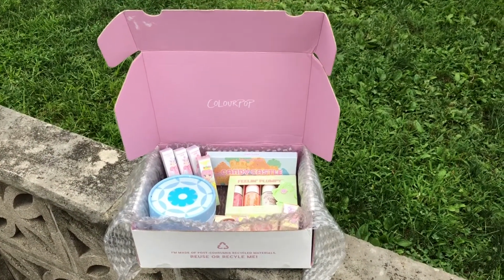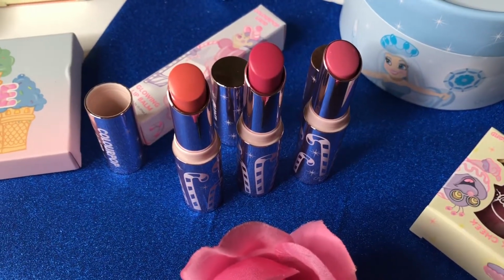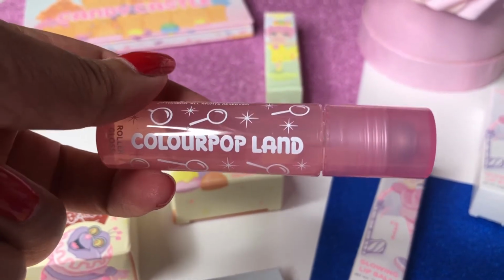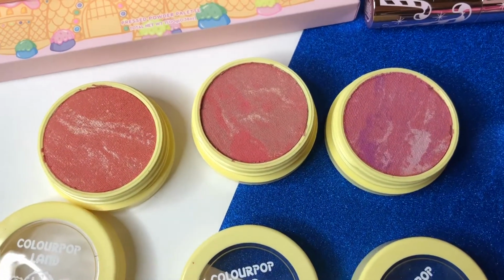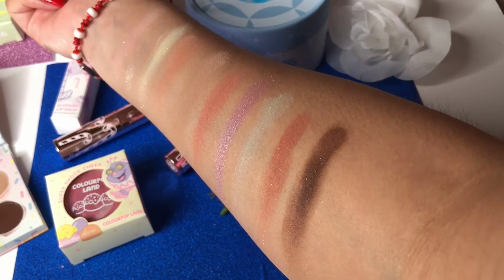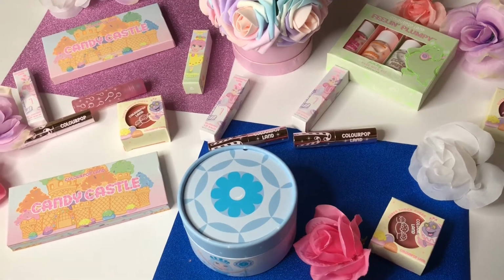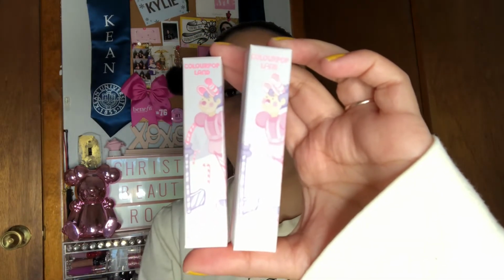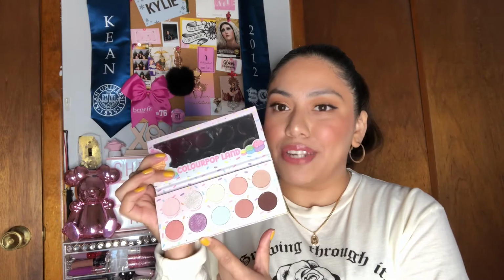Welcome to Colourpop Land?? Colourpop x Candyland— Unboxing, Swatches, First Impressions and Review.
Hey Beauties 💜. This time I’m going over the Colourpop and Candyland collaboration. It’s was on hold for a little bit, but better late than never.

We’ll be unboxing and swatching items as we go along. We’ll also be going through first impressions and reviewing some of the items as we go along.